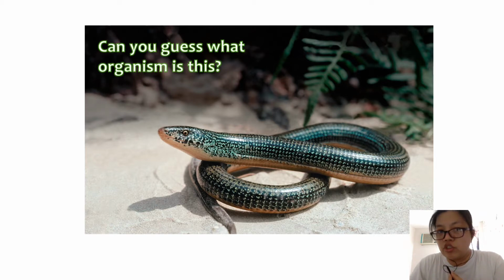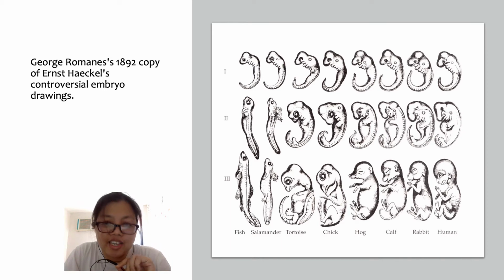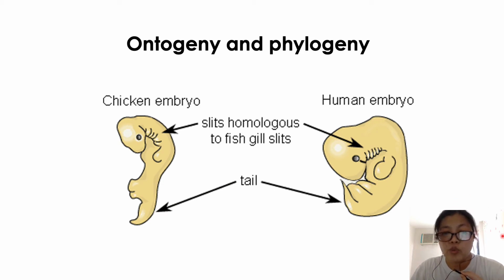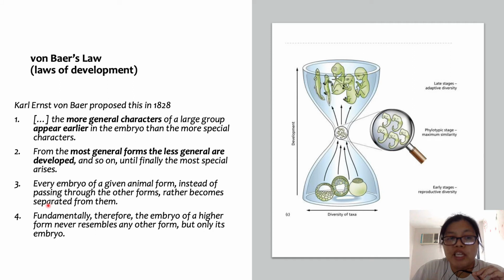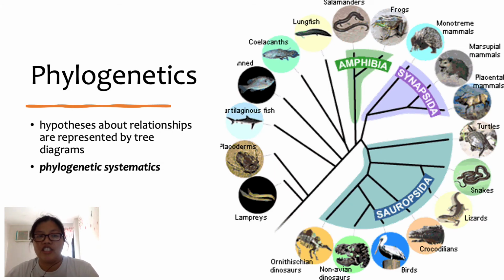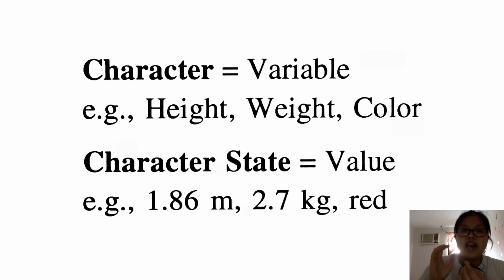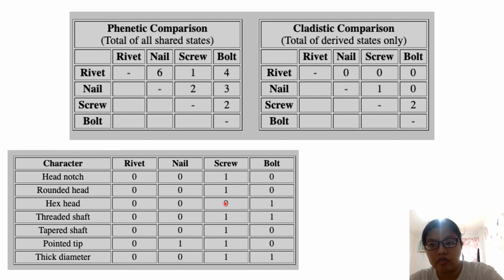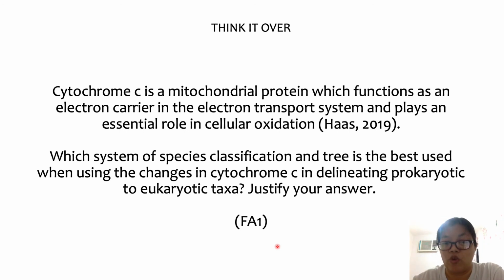Topic 1 Phylogenies and Evolutionary Relationships part 1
This lecture covers overview on phylogenetic and types of trees (phenogram and phylogram)